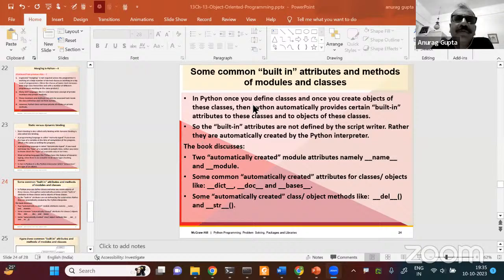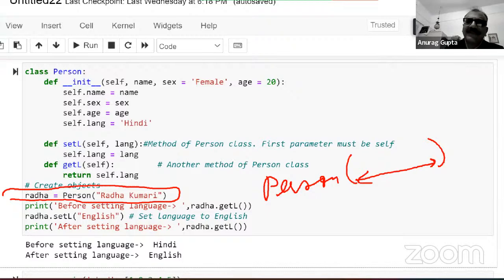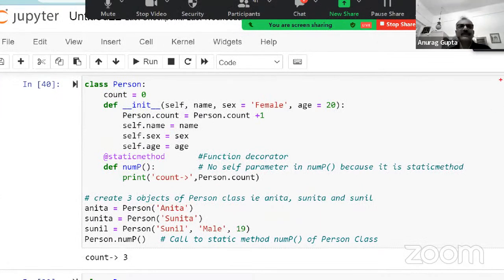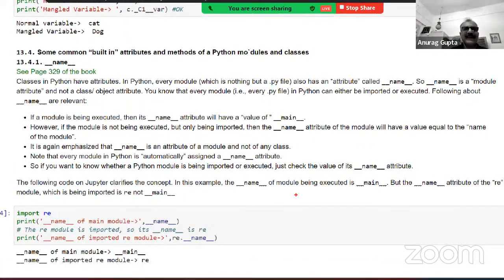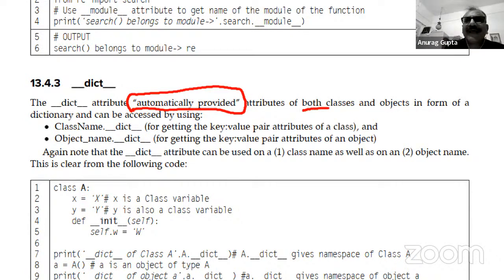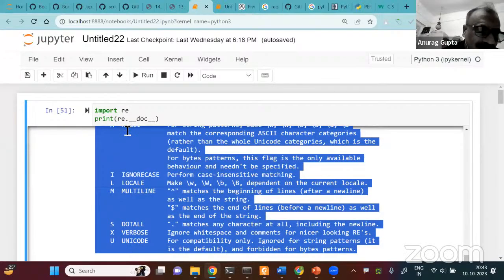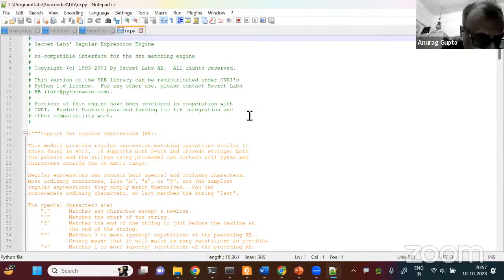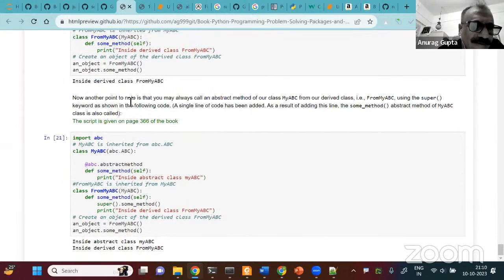OSINT USING PYTHON DAY - 11